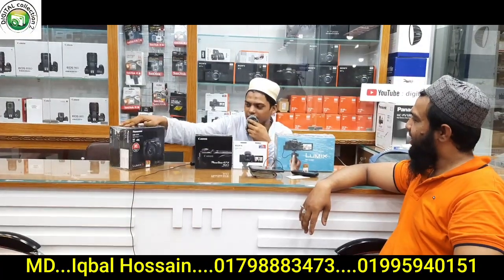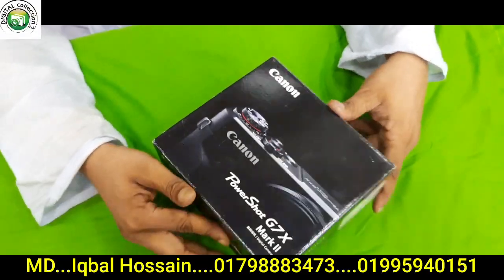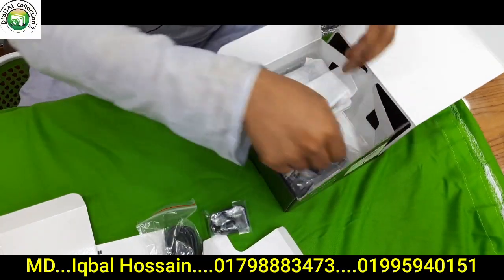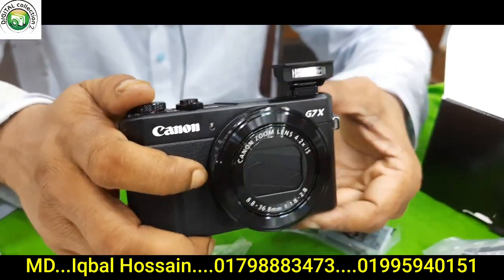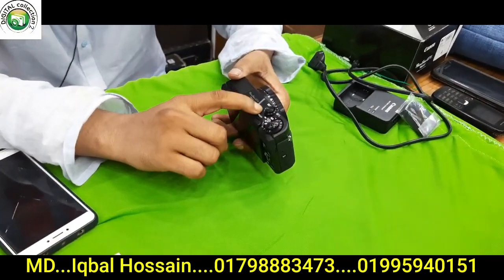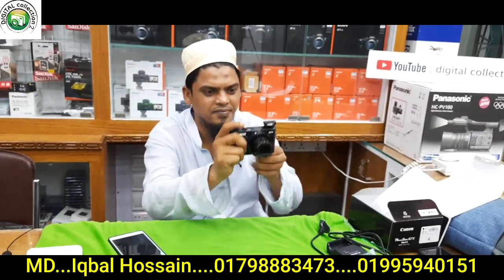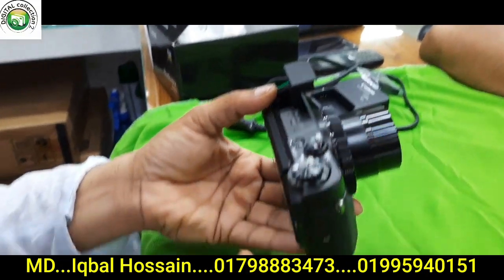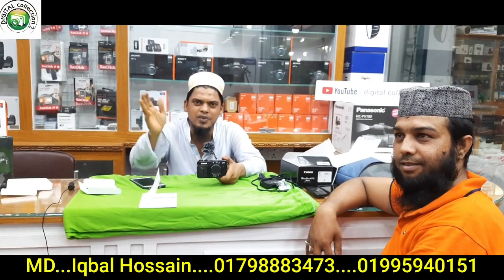canon G7X mark || unboxing BD price sony zv1 camera Best blog camera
ur welcome to
Digital collection 2
45/A
Baitul Mukarram Dhaka
call..01798883473...01995940151
parcel available
100% brand new